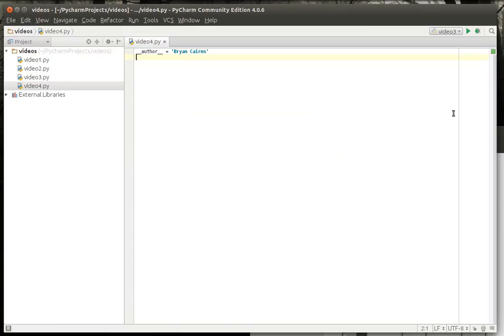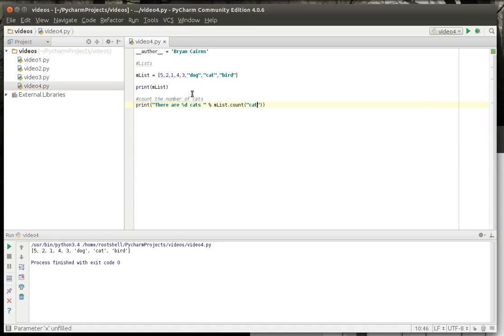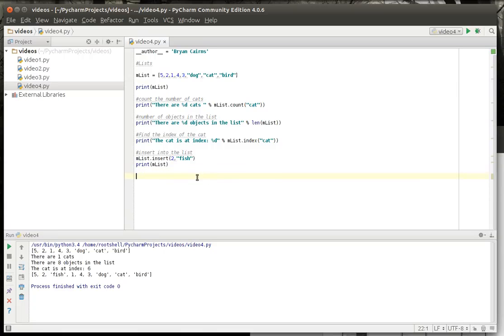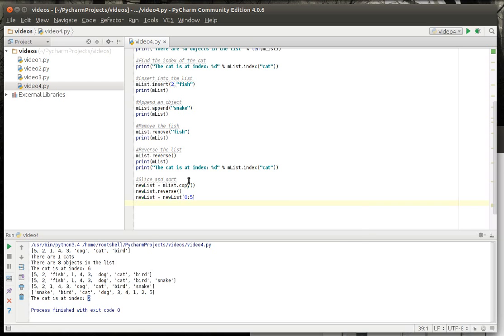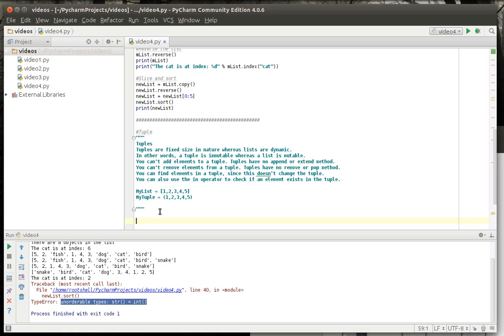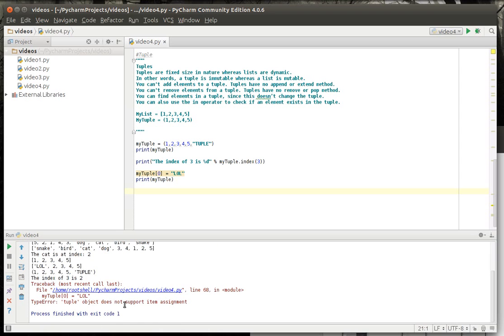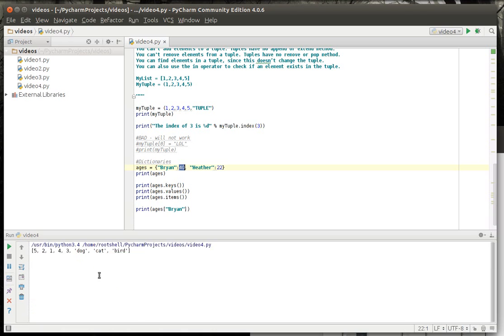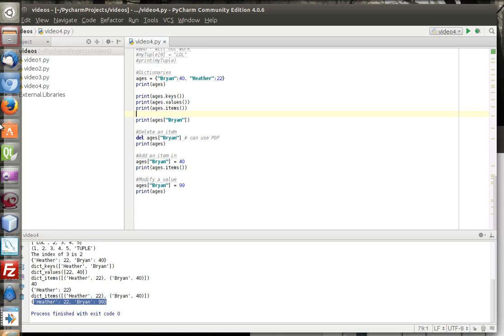Python 4 Lists Tuples and Dictionary